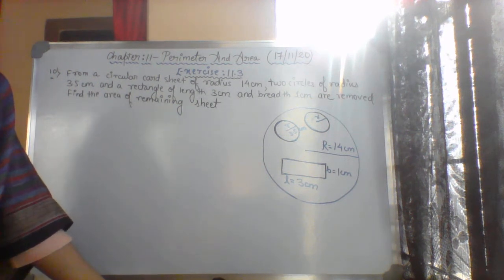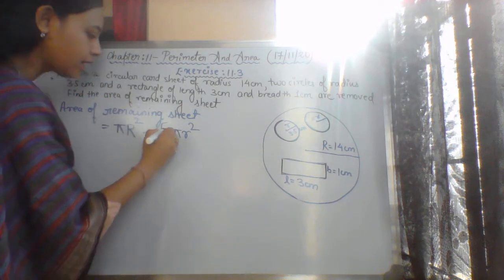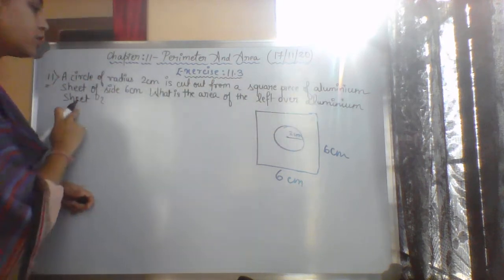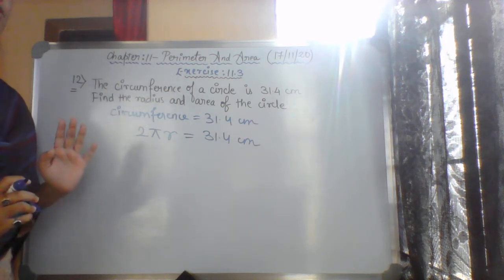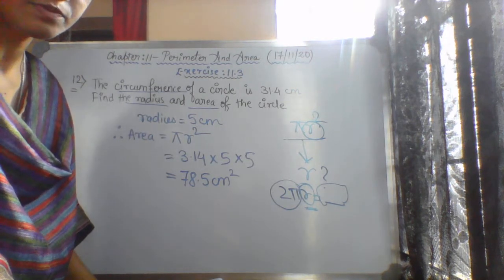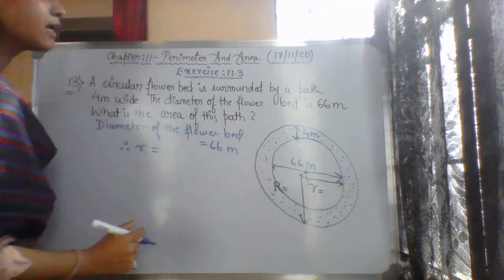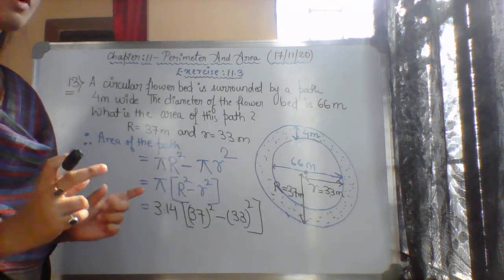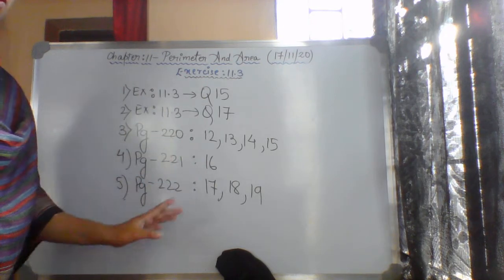CLASS-VII MATHS CH:11-PERIMETER AND AREA